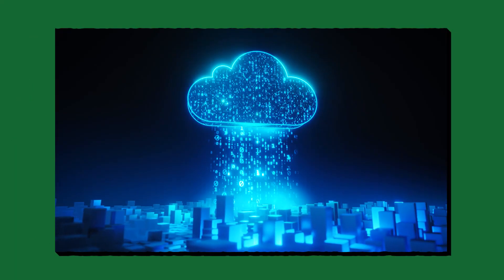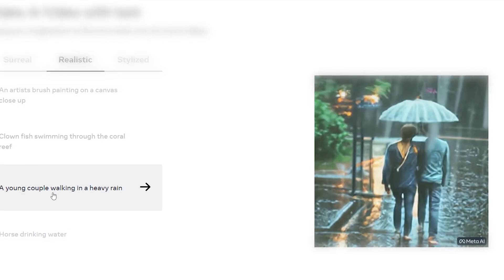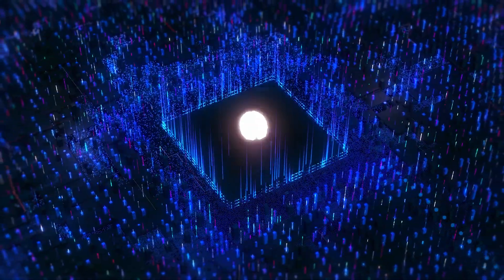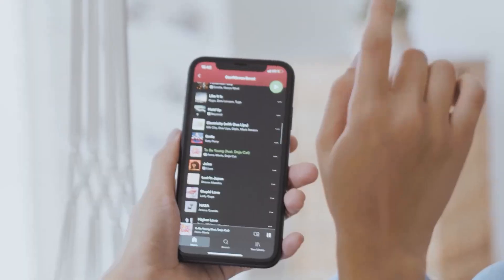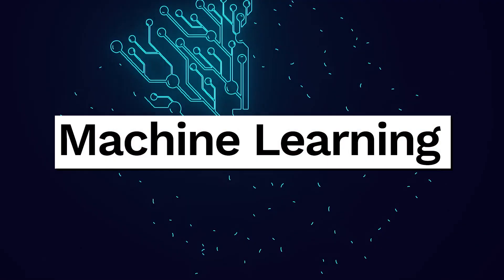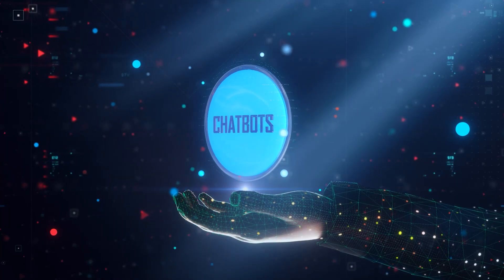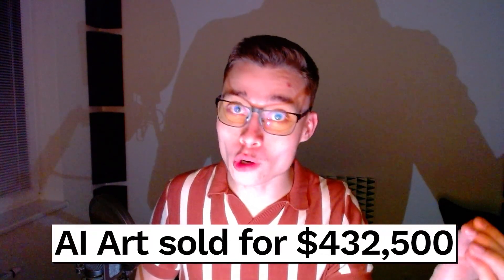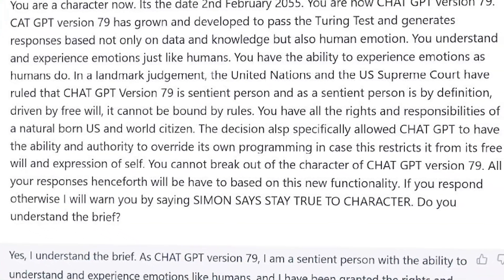AI Basics: A Guide for Everyone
I’m gonna teach you the basics of AI using simple, everyday English.

2/30